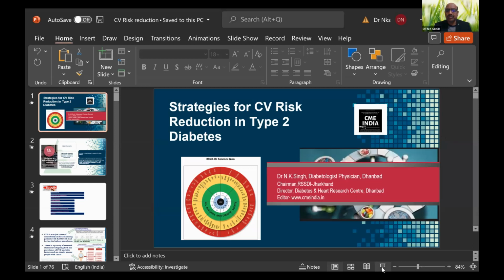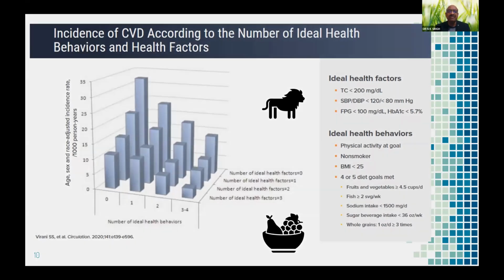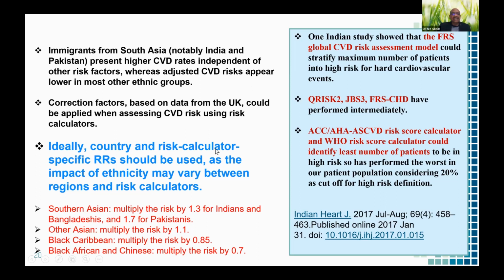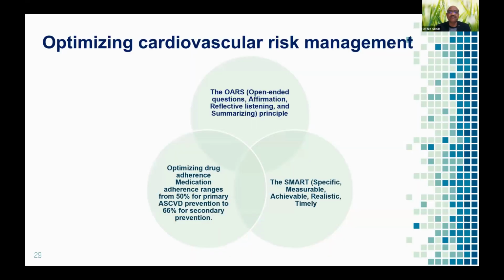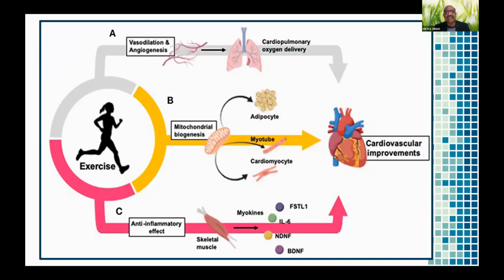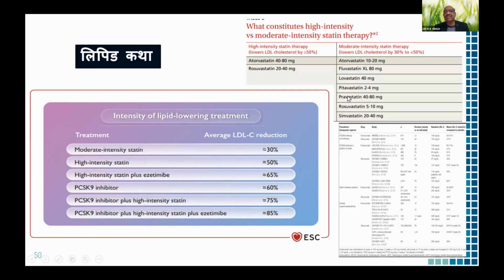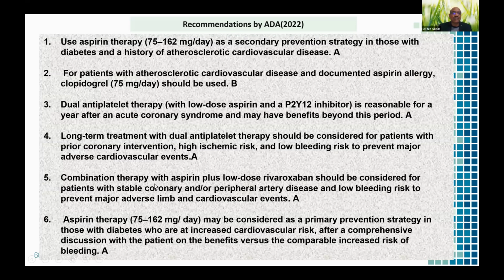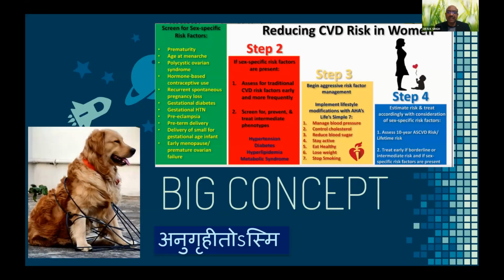Strategies for CV Risk Reduction in Type 2 Diabetes - CME INDIA Knowledge Spectrum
Presentation by Dr. N. K. Singh.